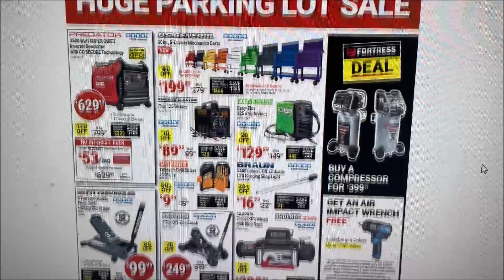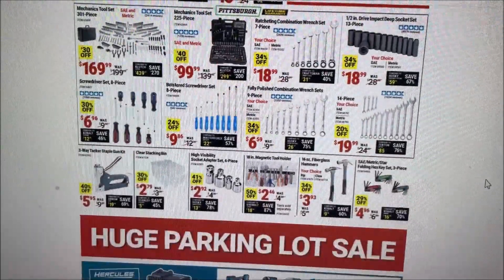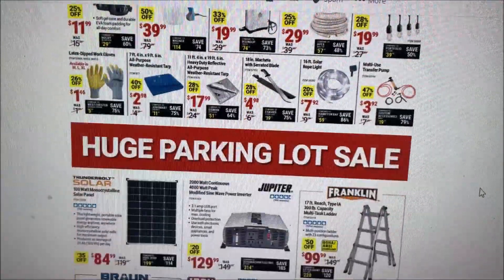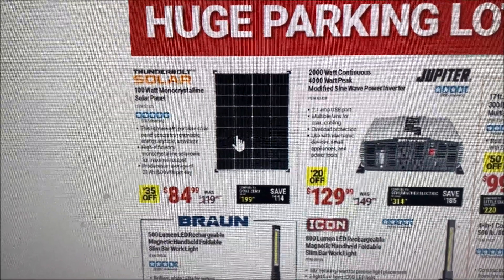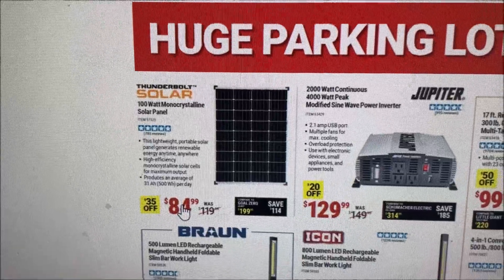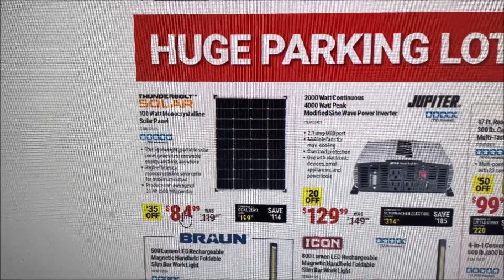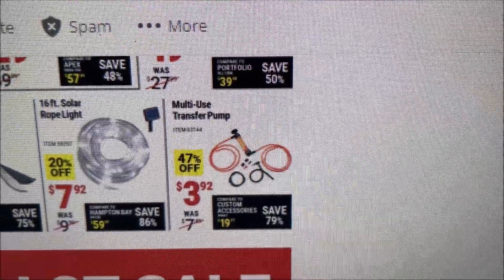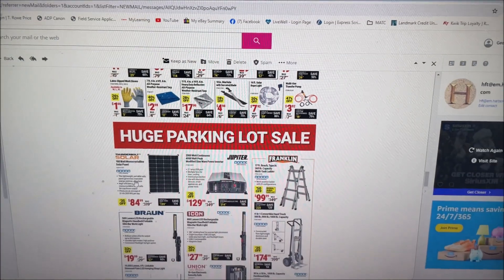Harbor Freight 100W Solar Panel Sale - June 2024 - SAVE $35 - "ACT FAST"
Harbor Freight is having a Sale on their 100W Monocrystalline Solar Panels.  Sale is for $84.99. Sale ends 6/9/2024 so act fast.